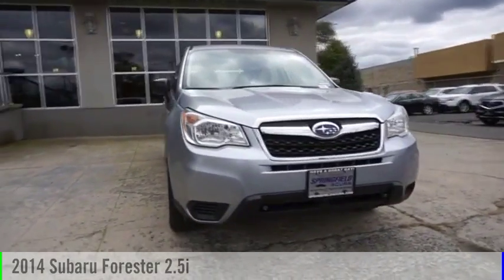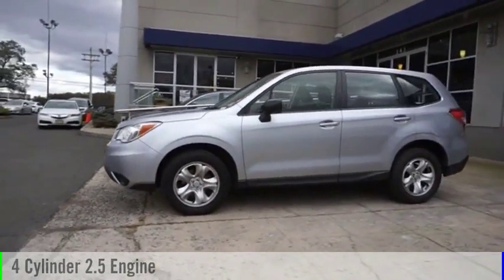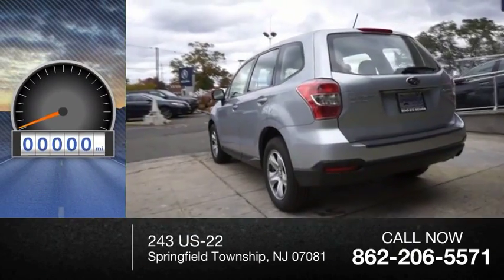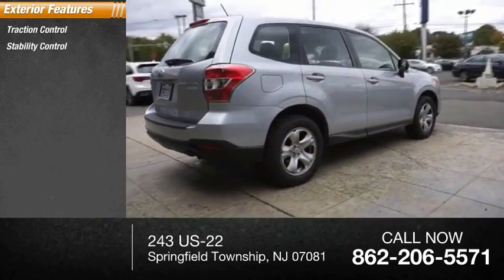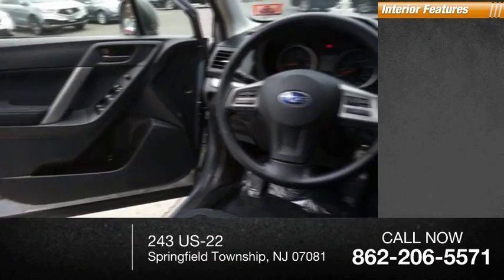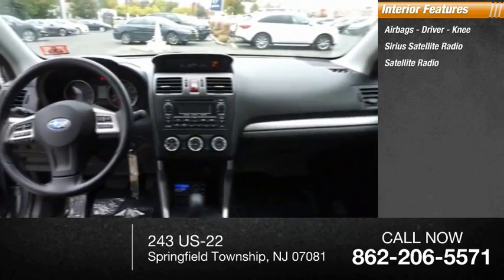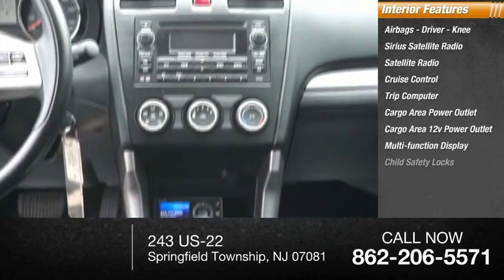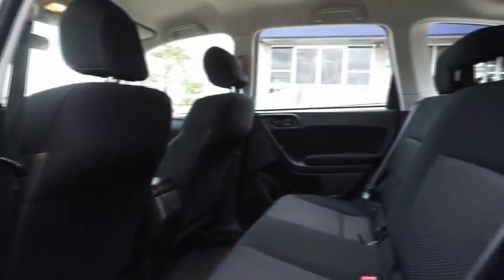2014 Subaru Forester Springfield Township NJ 18098TJL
2014 Subaru Forester 2.5i

Springfield Acura
243 US-22

Featuring a braking assist, hill start assist, stability control, traction control, Sirius satellite radio, anti-lock brakes, dual airbags, side air bag system, and airbag deactivation, be sure to take a look at this 2014 Subaru Forester 2.5i before it's gone.  It comes with a 2.5 liter 4 Cylinder engine.  We're offering a great deal on this one at $12,222.  This one's a keeper. It has a crash test safety rating of 5 out of 5 stars.  Drivers love the suave silver exterior with a black interior.  Interested?